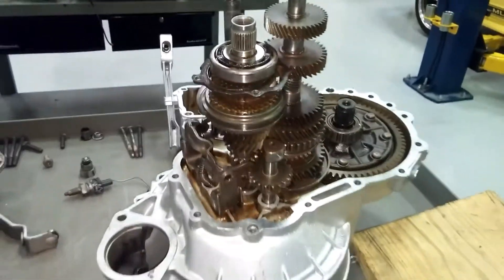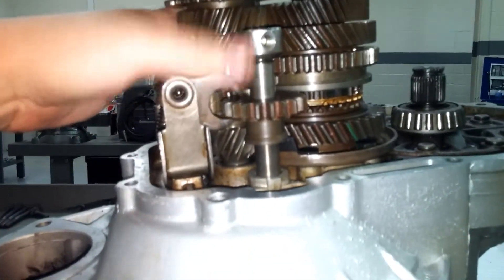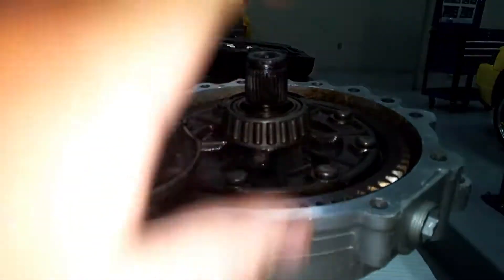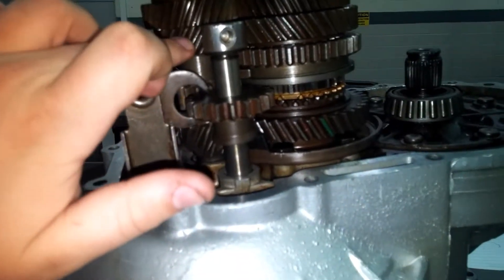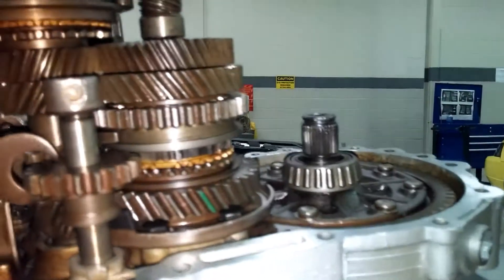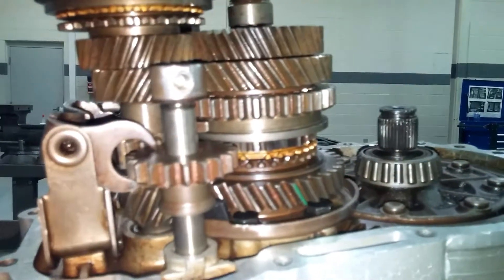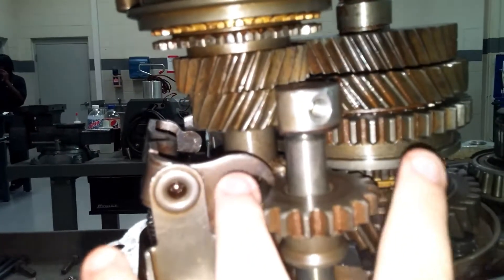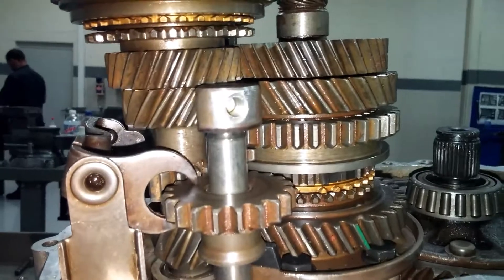Powerflow Through a Manual Transaxle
How the power flows through a manual tranaxle, how it changes through the gears.